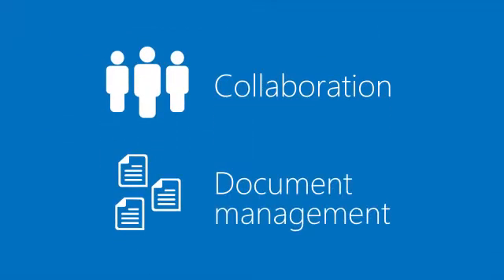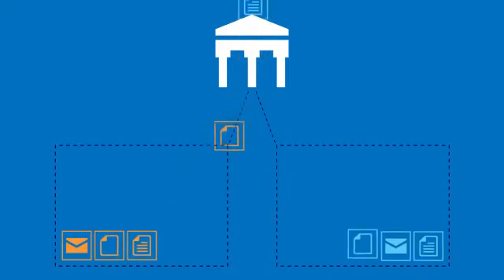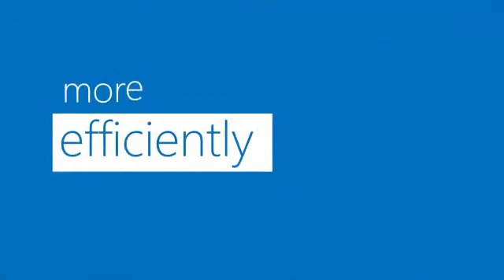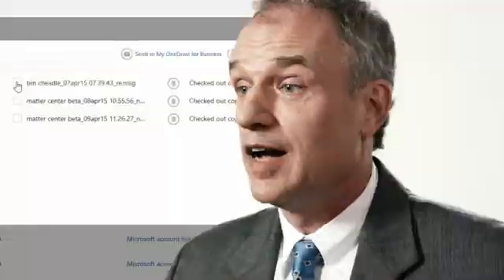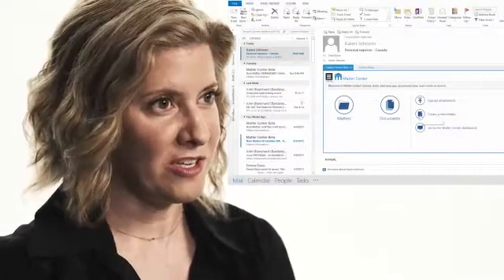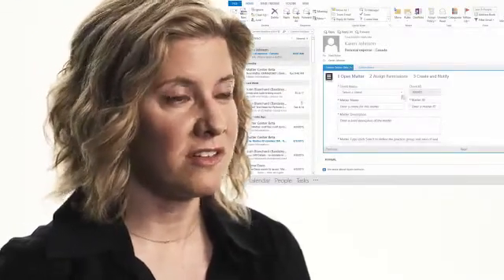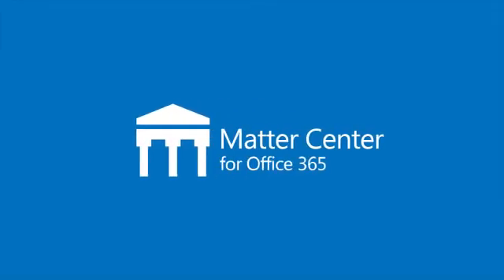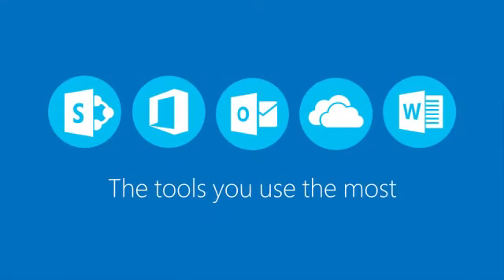Matter Center for Office 365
All about the seamless Matter Center in Office 365, empowering individuals and businesses in the area of productivity.